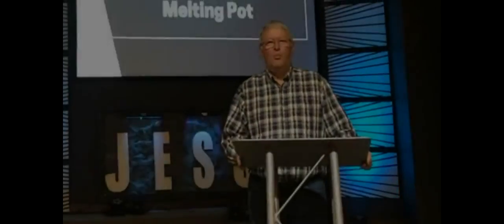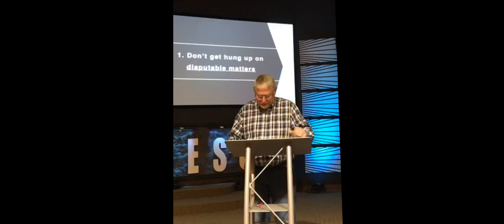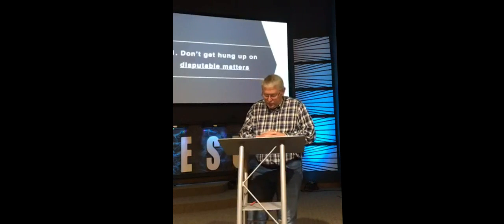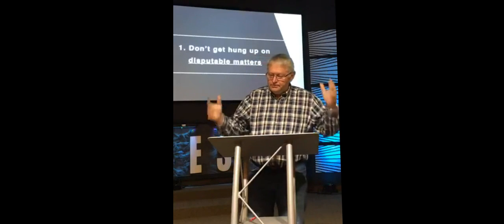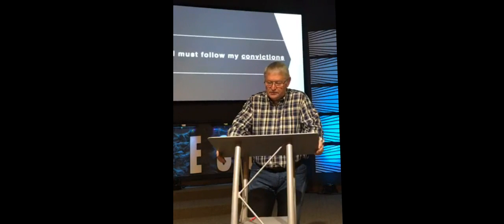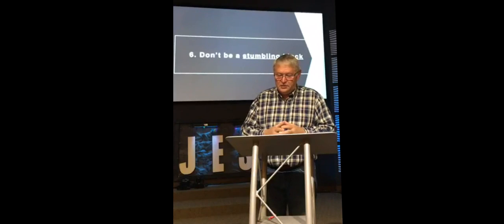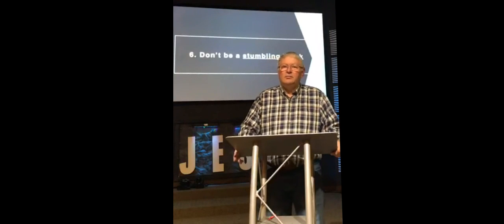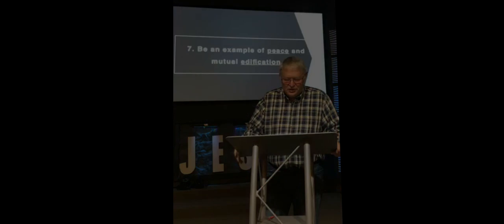The Christian Melting Pot